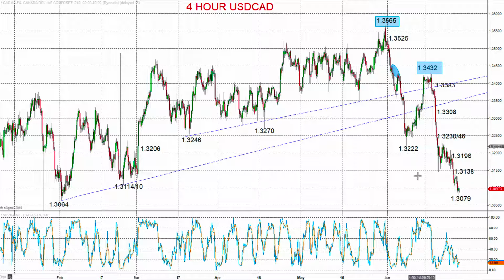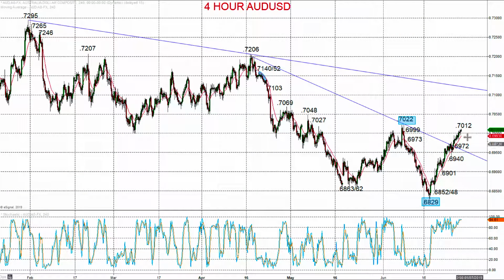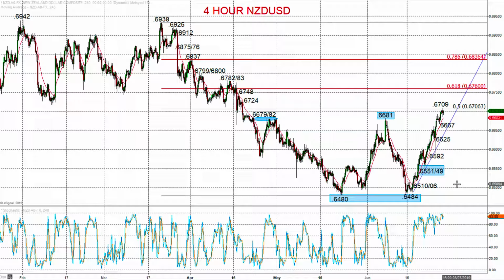The Forex Zone - Forex Poised into G20. Are you ready? - FxExplained.co.uk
Here in The Forex Zone we take a look at the day trade prospects for the Major Forex currency pairs; EURUSD, GBPUSD, USDCAD, AUDUSD, NZDUSD and USDJPY.